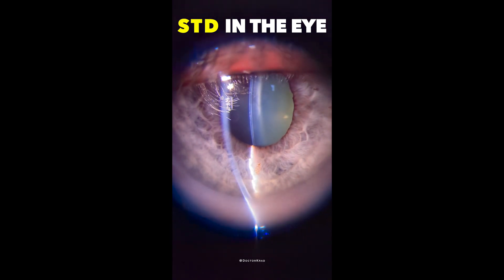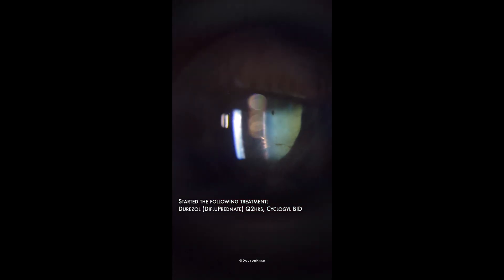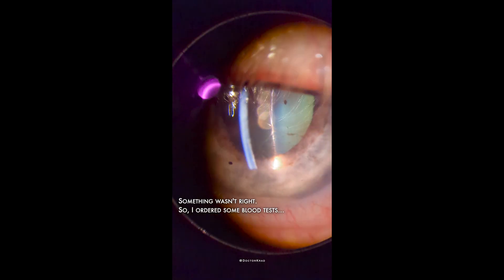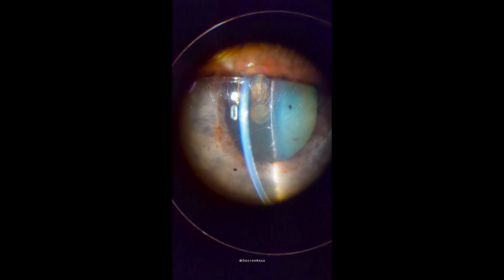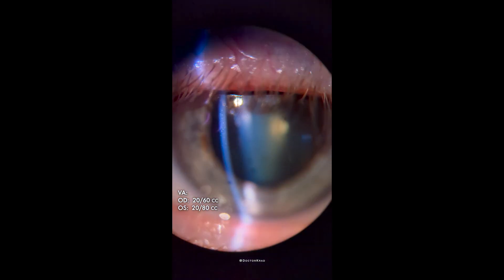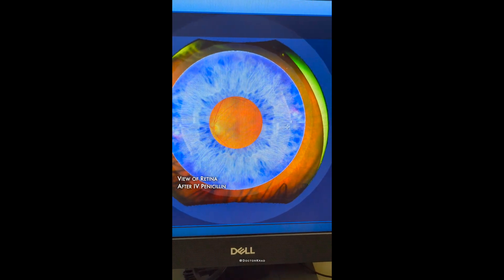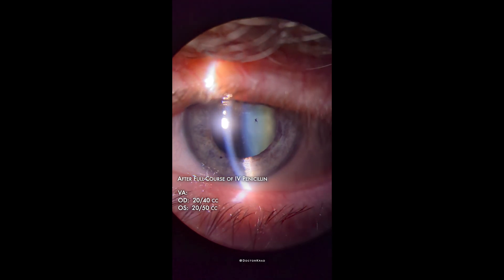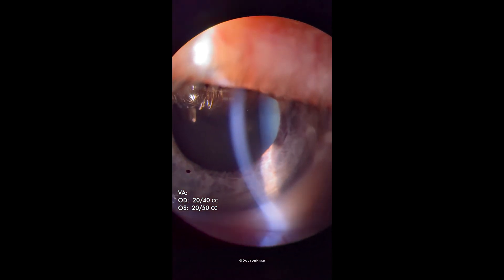STD in the Eye | Syphilis | Uveitis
In this video, I share a case of Syphilitic Uveitis.  In many cases of uveitis, the exact cause is not found,  It's usually presumed to be caused by an underlying autoimmune conditions, but occasionally the cause is infection.  It this case, a sexually transmitted infection was the culprit.  It made it's way into the brain and eyes.  If you are a doctor, this diagnosis must be in the back of your mind, especially when the patient has symptoms in both eyes.